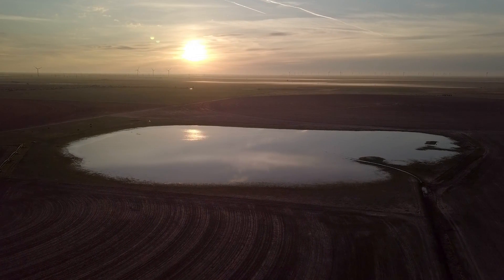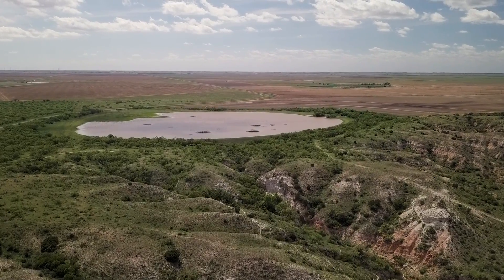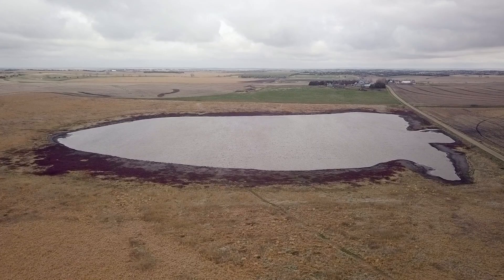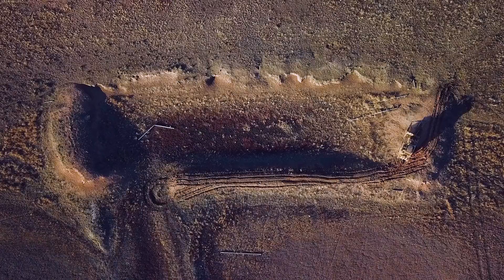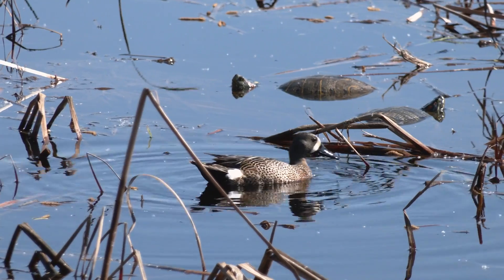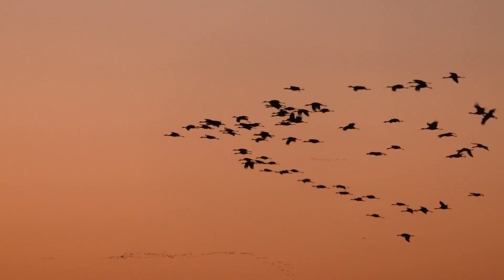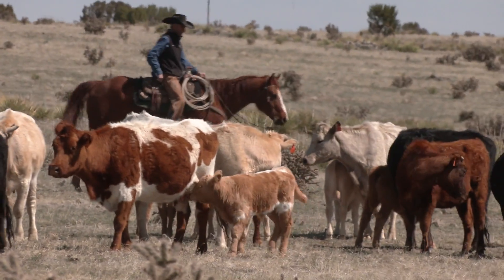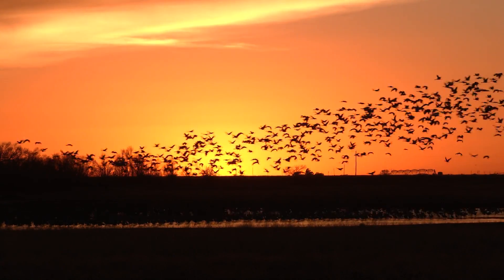Playas: the Land of Little Lakes- TRAILER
This documentary program examines playa lake’s vital role as a recharge feature of the rapidly depleting Ogallala aquifer. It considers the ephemeral nature of playas, the critical habitat they provide for wildlife, waterfowl, and ecosystem services. It also explores the economic industry supported by the Ogallala and efforts to restore and conserve playas.